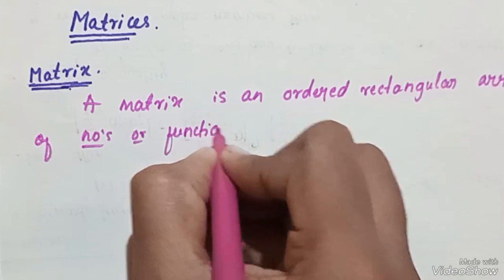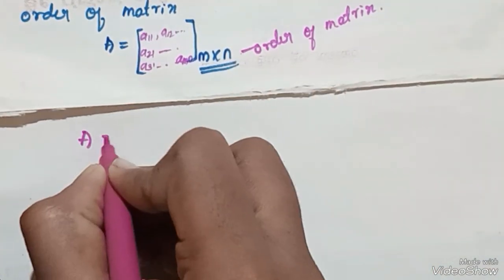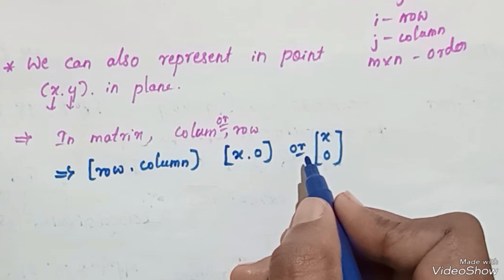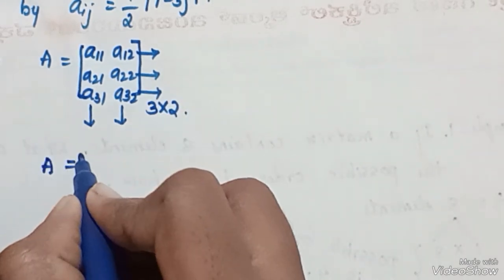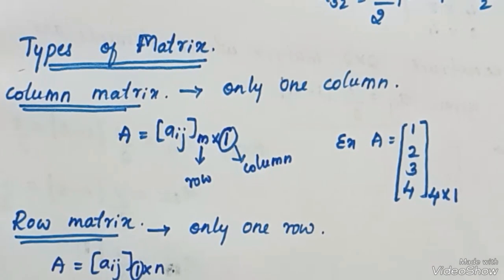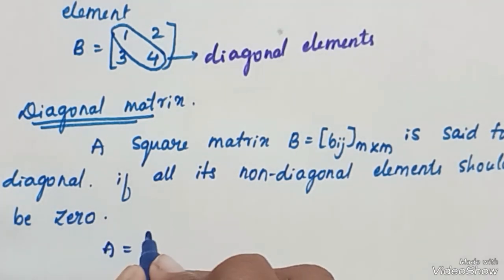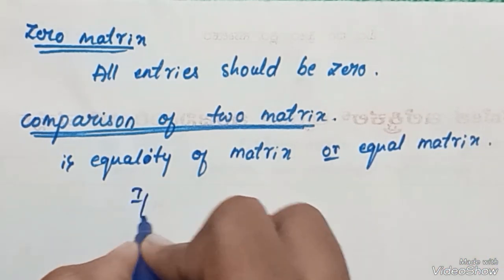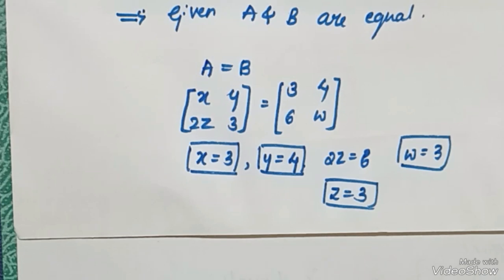Matrices l introduction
This video mainly contains Matrices, definition and example and itz types
This video is helpful for studying PUC NCERT  Syllabus
matrix definition
order of matrix
Types of matrix and related example